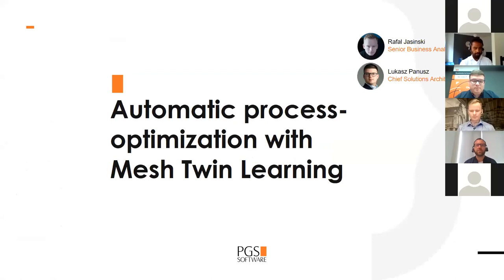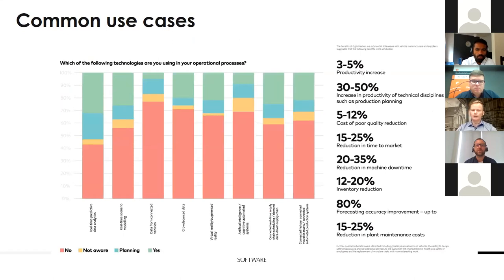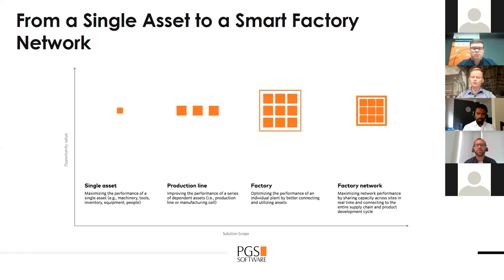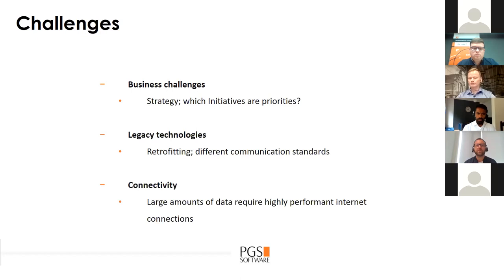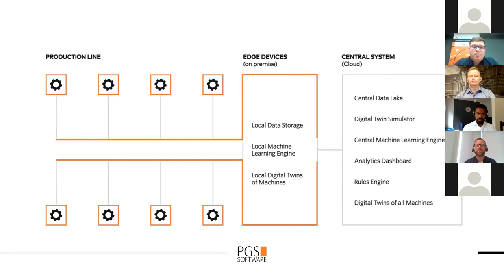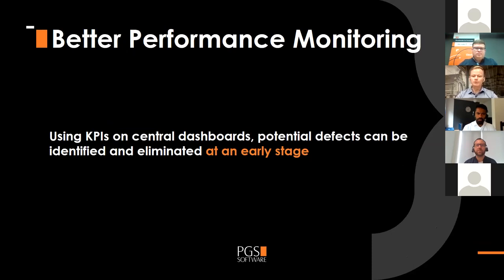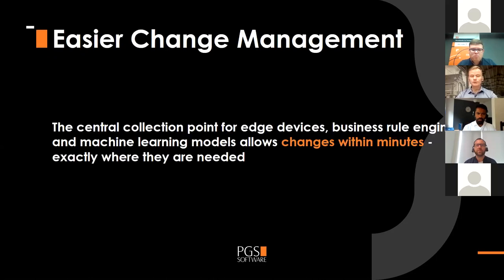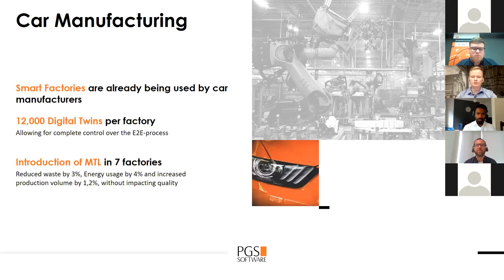Smart Manufacturing with Digital Twin and Machine Learning | PGS Software @ rethink! SMPS Europe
Mesh Twin Learning combines industry 4.0 technologies in a holistic approach that maximizes the efficiency of parameter settings for process optimization.

The approach masters the challenges of digitalization project:

- Interoperability
Dedicated Edge devices collect data from the systems and send it into the cloud, where it is analyzed, visualized and sent to machine learning models.

- System optimization
ML models fed by the Edge devices adapt to micro-optimizations in processes and compete with other models to find the best possible setting, which is then shared as best practice.

- Change Management
A central collection point contains a directory of all physical assets and business rule engines allow changes in minutes. Right where they are needed.